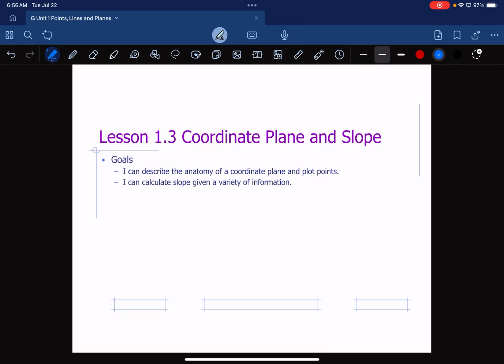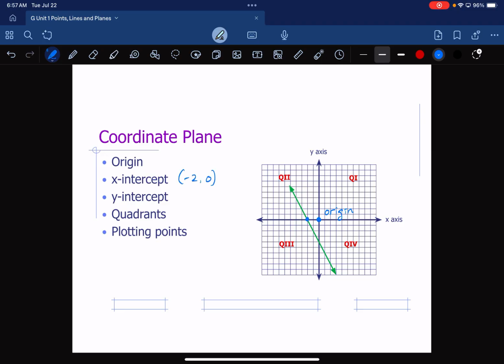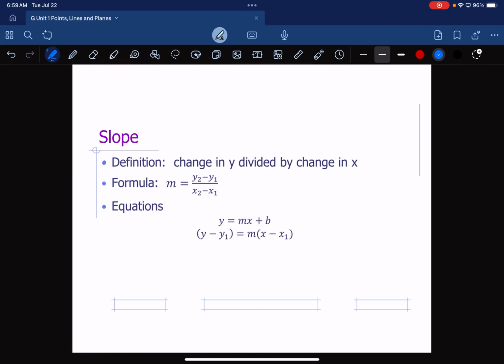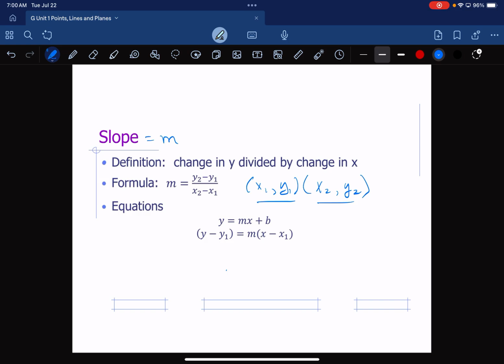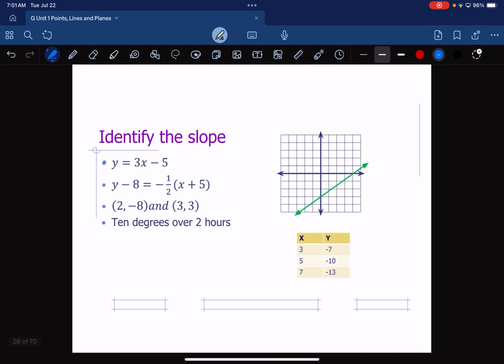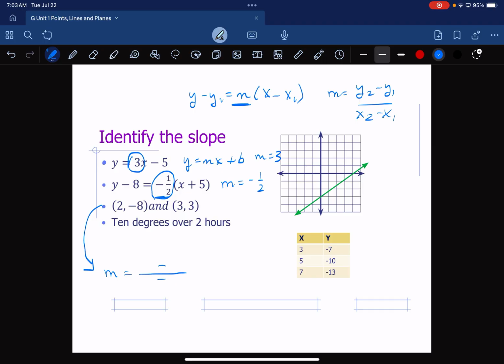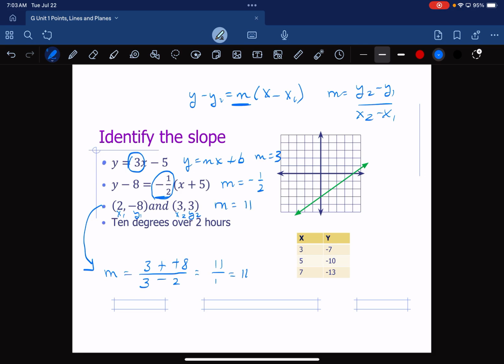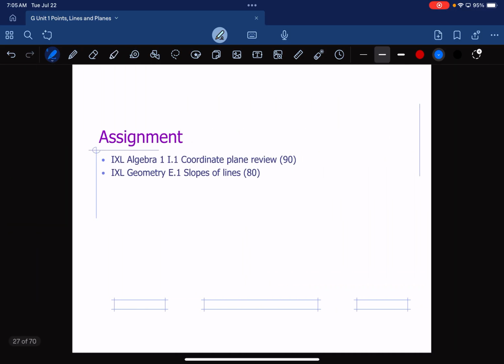G Lesson 1.3 Coordinate Plane and Slope